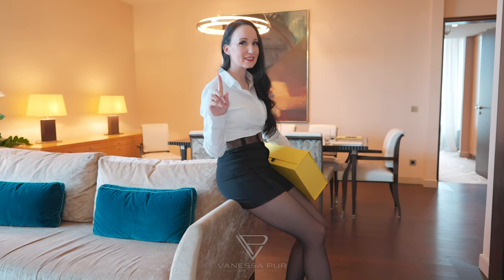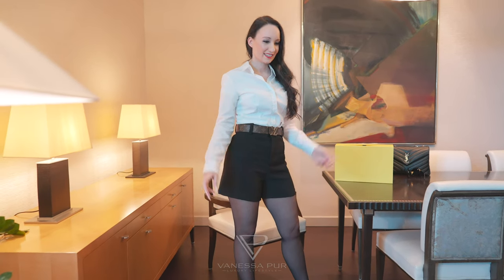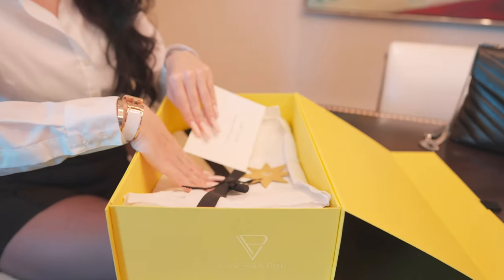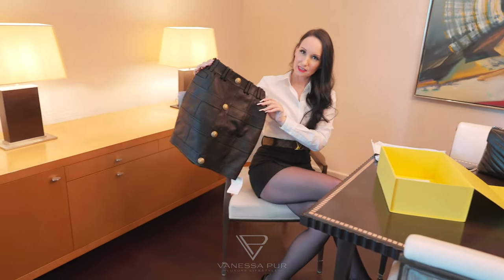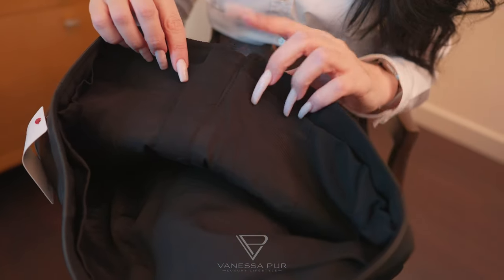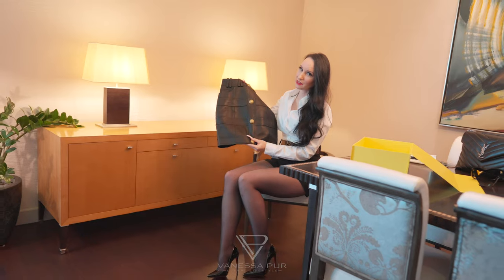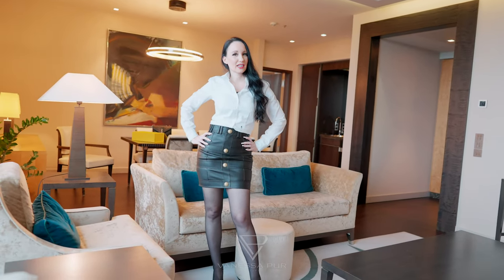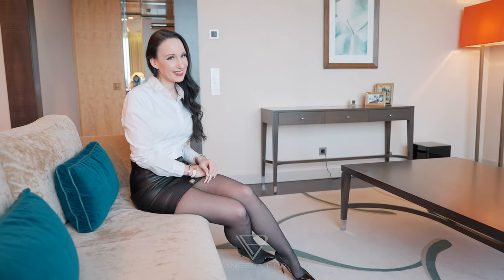IS BALMAIN WORTH THE MONEY? Balmain leather mini skirt review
Indulge in the ultimate fashion experience with this luxurious designer shopping haul featuring a stunning Balmain leather mini skirt. Join me for a chic unboxing and try on haul where I style this statement piece with a white blouse for a modern and elegant ensemble. Discover the latest fashion trends and high-end couture finds as I showcase the Parisian chic and timeless elegance of the Balmain collection. Whether you're a fashionista searching for stylish ensembles or simply appreciate designer finds, this haul is sure to inspire your wardrobe with modern chic and trendy looks. Elevate your style with designer ensembles and statement skirts that exude sophistication and glamour. Explore the world of high-end fashion and couture with this Balmain outfit reveal. Join me on this fashion journey filled with designer shopping and exclusive pieces.

My new shopping haul and try on haul of my new Pierre Balmain leather skirt or leather mini skirt. Luxury shopping haul of my new favorite mini skirt and a typical outfit with blouse, black tights and Louboutins.

(0:00) Look of the day
(1:22) Unboxing
(3:16) Try on

I love to wear my new Balmain skirt with black tights… Let me know if you like to get more shopping hauls and try on hauls…

Love,